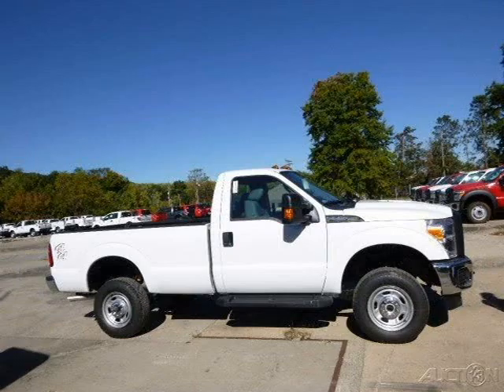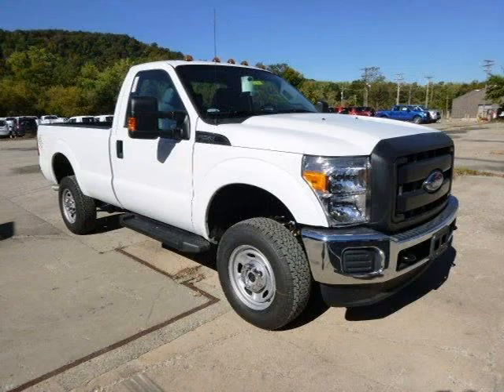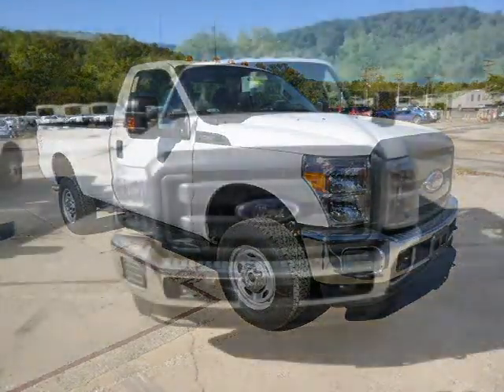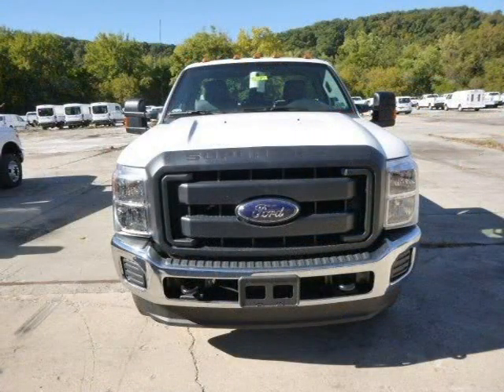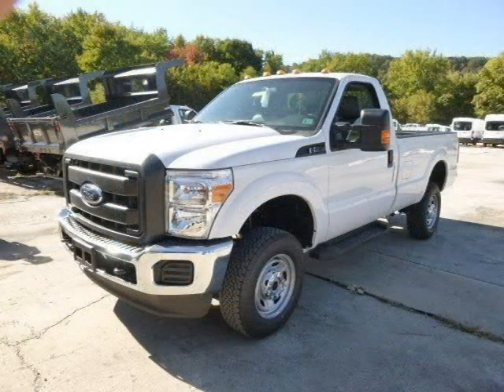2015 Ford F-250 Pittsburgh Wexford Cranberry PA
Baierl Ford
540 S Main St, Zelienople PA 16063

Price: $ 33,141
Mileage: 53
Trim: XL
Ext. Color: Oxford White
Int. Color: Steel
Transmission: 6-Speed Automatic
Engine: 6.2L V8 16V MPFI SOHC
Doors: 2
Stock #: FLZE727
VIN: 1FTBF2B69FEB08374
Description:  Price includes all rebates and may require financing with Ford Credit. Over 300 commercial vehicles @BAIERLTRUCKS.COM